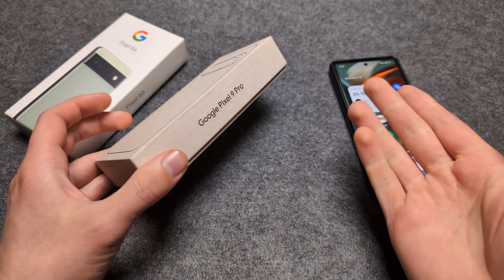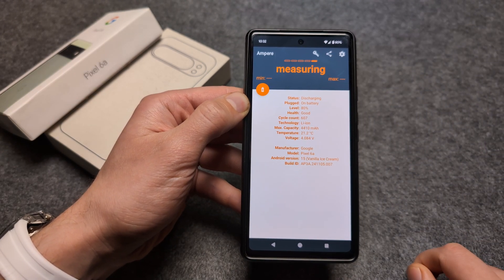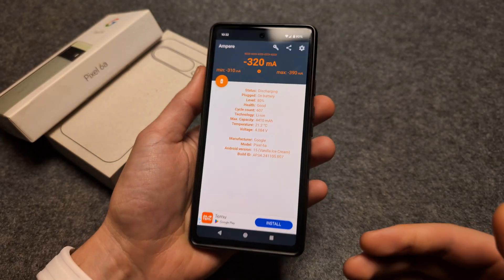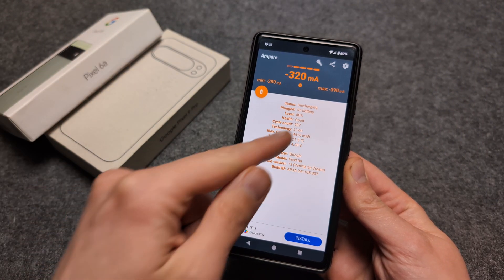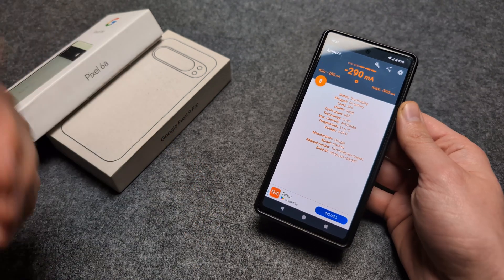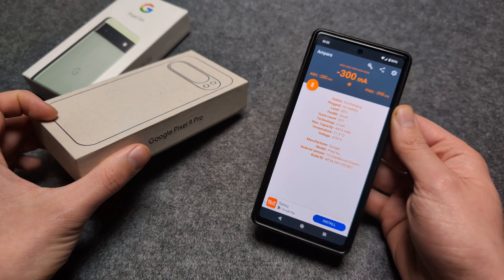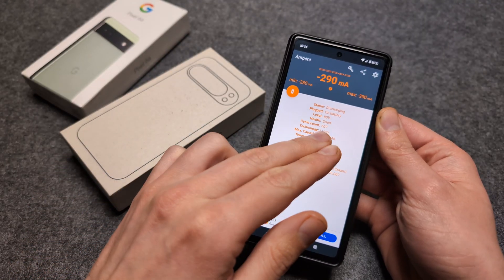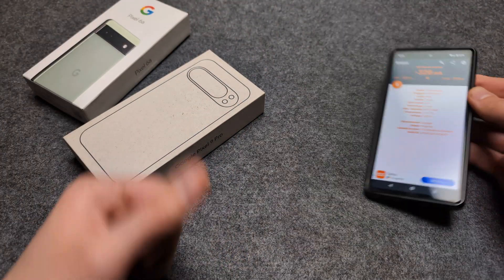How to See Battery Health / Cycle Count on ANY Google Pixel Phone - 9, 9 Pro, 8 , 8A , 7 , 7A ,6A ,6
How to check battery Health & Battery Cycle Count how many times it has been charged on any Google pixel Phone